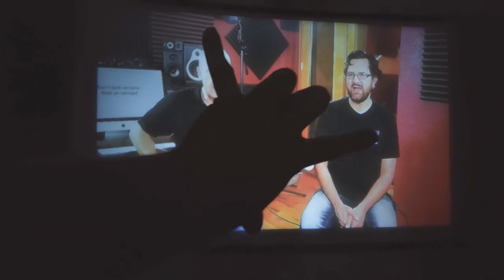cheap rca projector from Walmart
I was doing some vocal exercises and decided to snap a quick review. I will update with model number tomorrow. ☮️